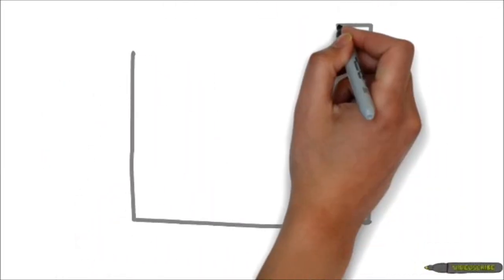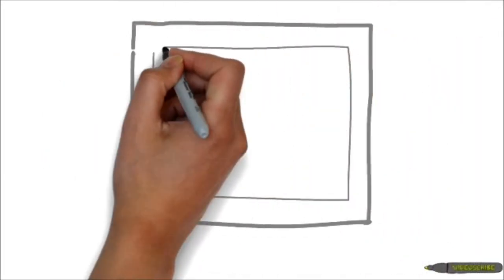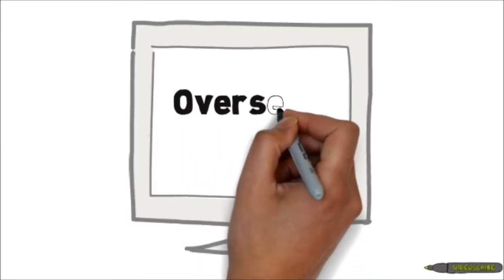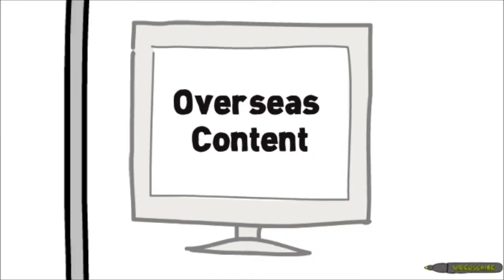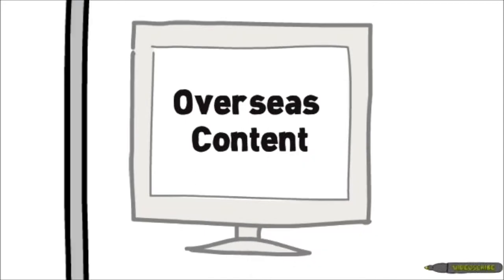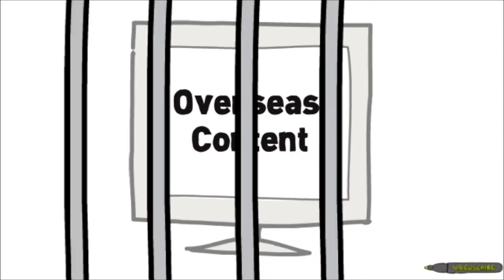Disadvantages of convergence and digitisation - Web207 Brendan Crake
Dialogue:

Watching television on BBC eye Player, ABC eye View, and Hulu.com are all geo-locked. This means that only certain people can use these websites, BBC eye Player is only available in the UK, ABC eye View is only available in Australia, and Hulu.com is only available to people in the United States and Japan. This geo-locking, in combination with traditional media broadcasts, means that residents in some countries are not able to watch the latest shows or episodes. This is referred to as the tyranny of digital distance. Some con tent providers are starting to recognise this, and moving the release dates closer, for example Fox tell and eye Tunes have made the Game of Thrones Season 3 available in Australia within 24 hours of their release date in the United States.

Tyranny of digital distance is a big problem for those who don't like spoilers. Our ability to make friends around the world is not limited to geographical regions, and with potentially wide spread networks of friends engaging online, it is harder to avoid spoilers.